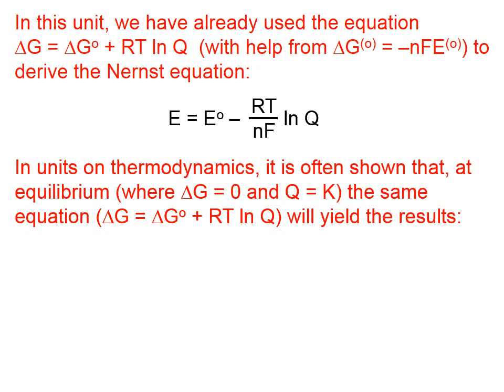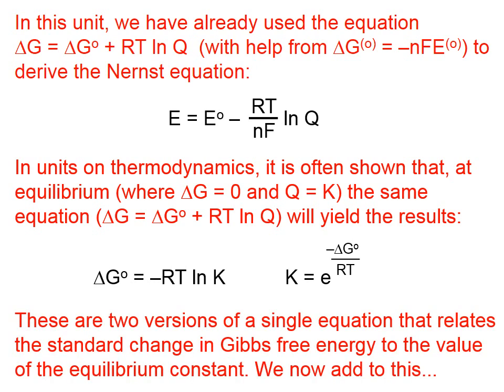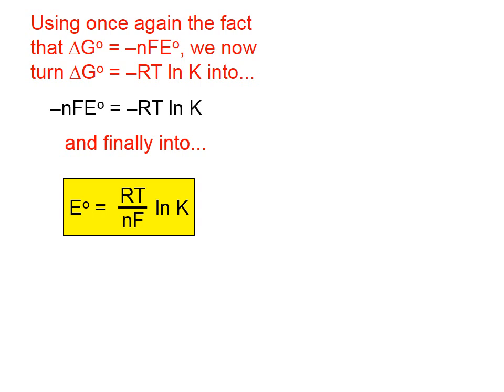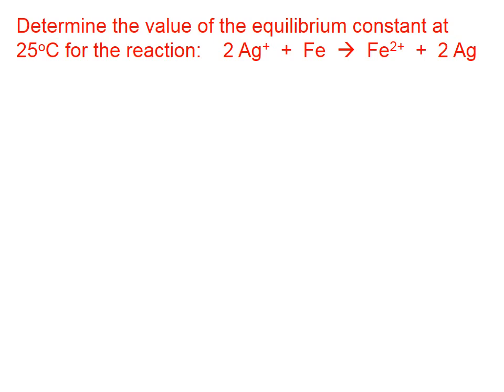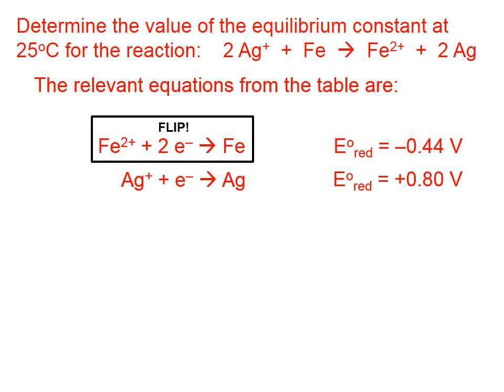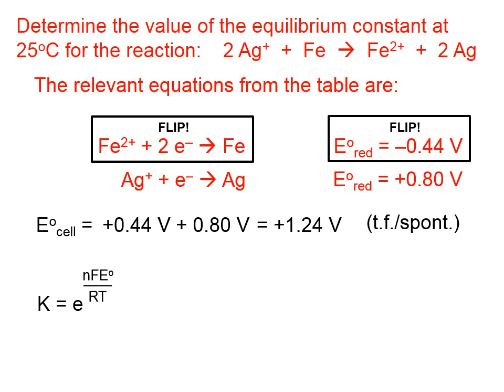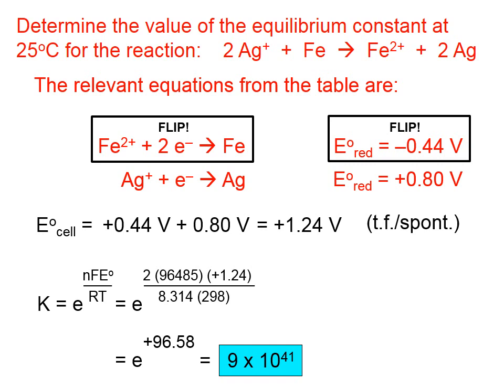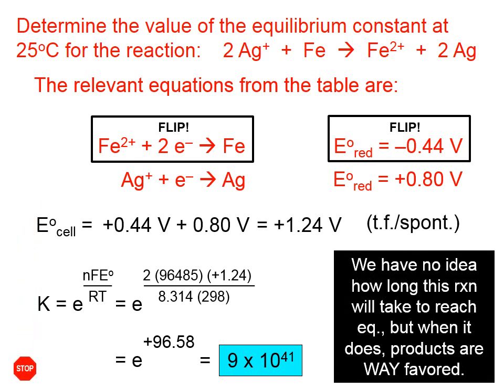2052 Gibbs Free Energy, Cell Potential, and Equilibrium Constants